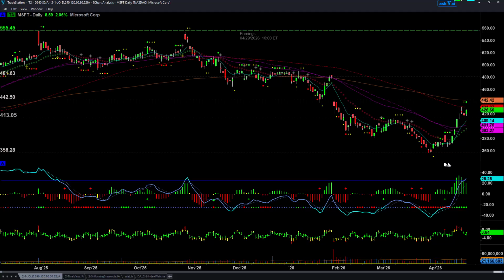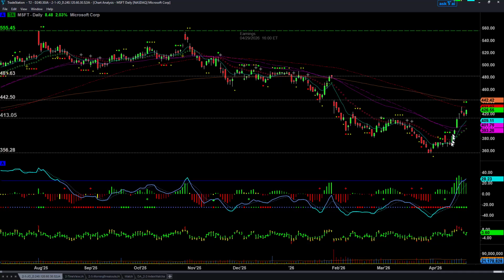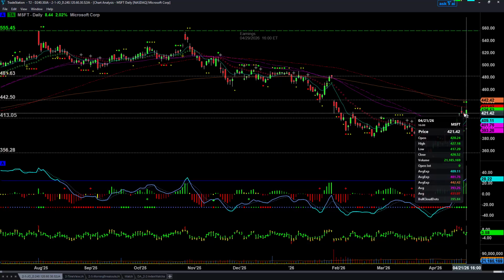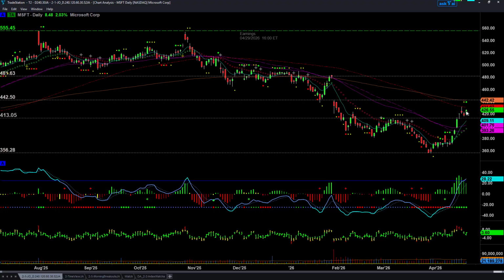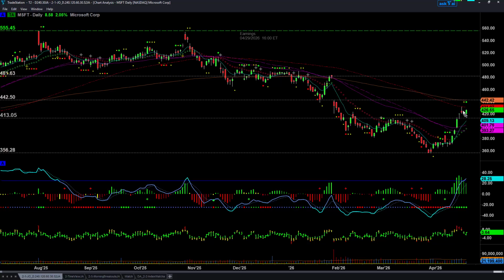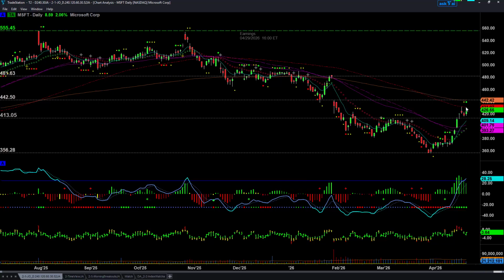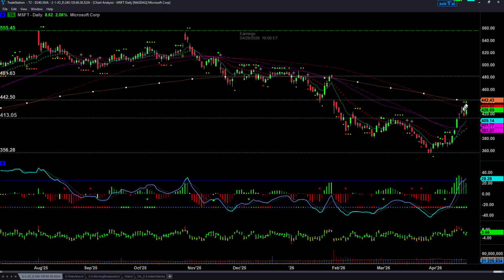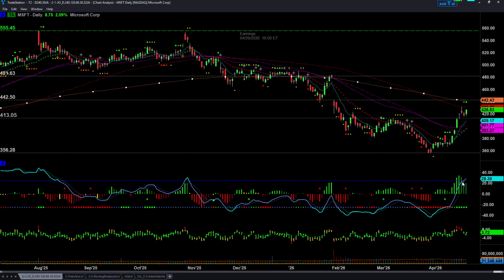Could Microsoft Keep Running?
Momentum is climbing and a bull flag has triggered. If key resistance levels break, Microsoft could push higher with a potential gap-fill move ahead.

Join Base Camp Trading's 30-Day Open House and Take Your Trading To The Next Level!

For technical analysis on Stocks, Forex, Futures, Equities, Options and Other Market Commentary, visit us